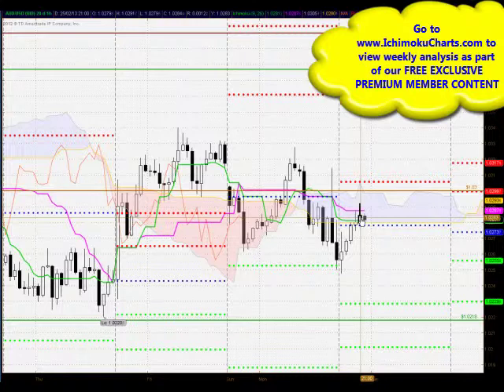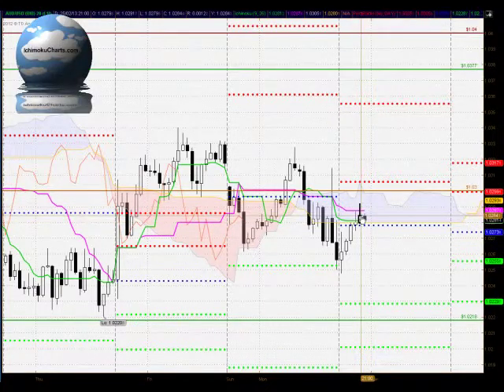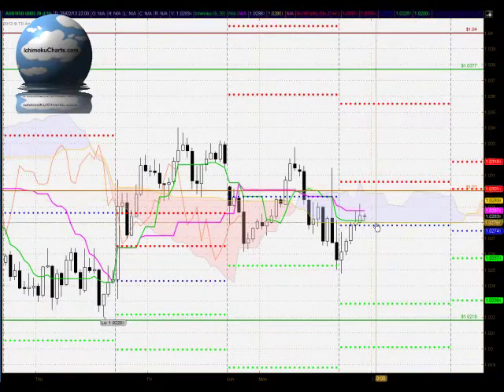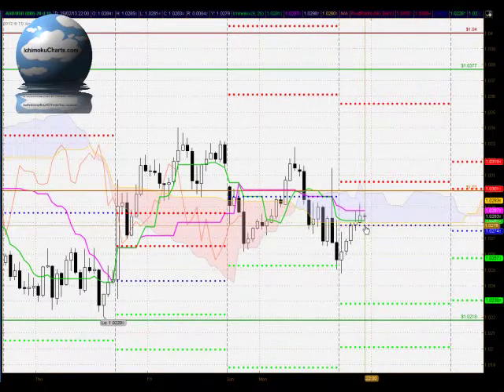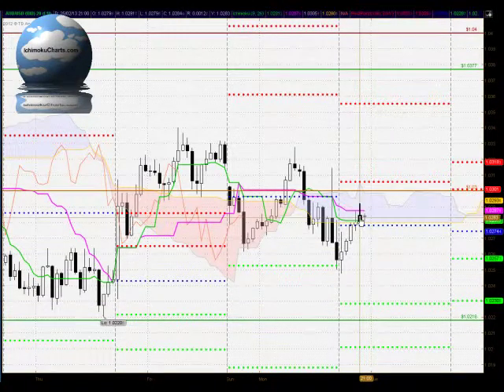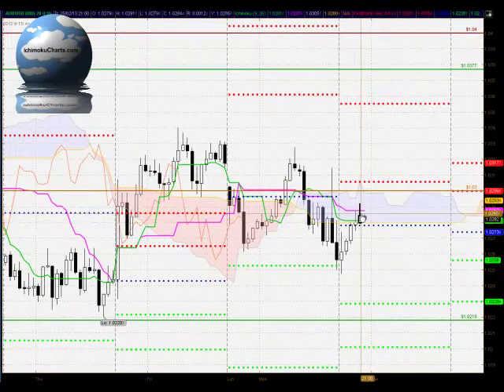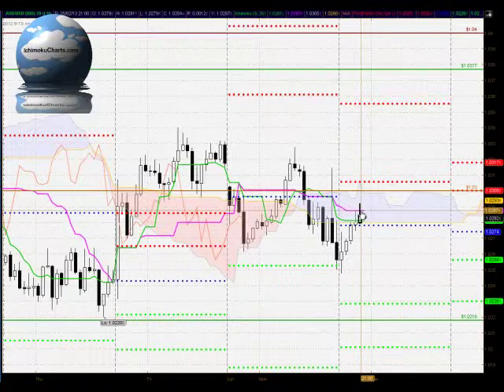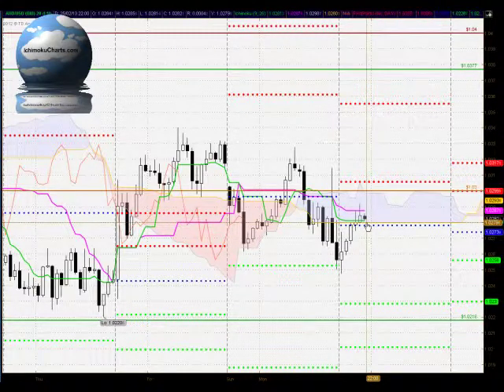HOURLY AUS/USD FX FREE Ichimoku, Candlestick and Pivot Point analysis for February 25th 2013